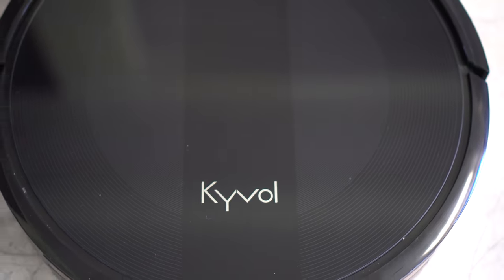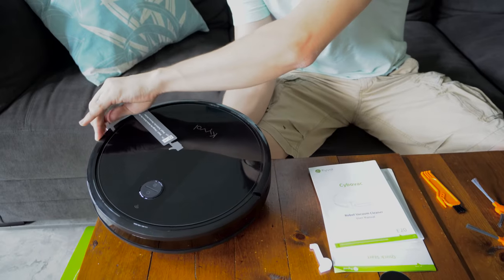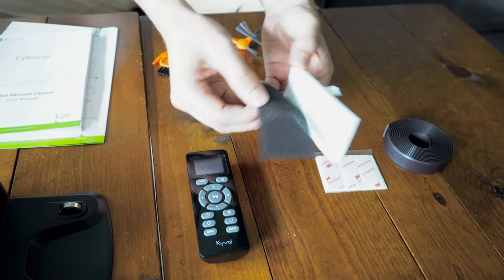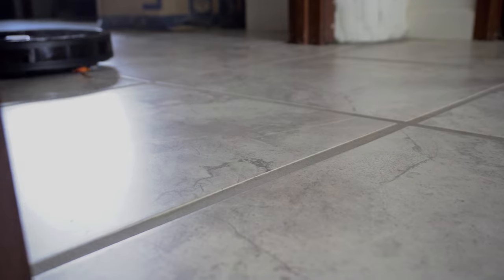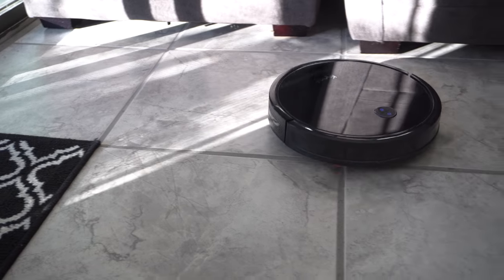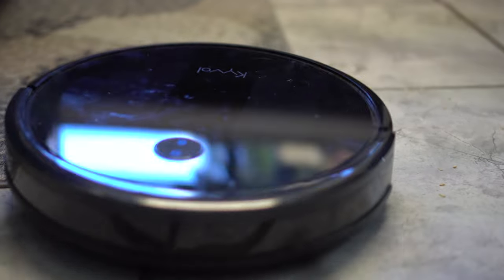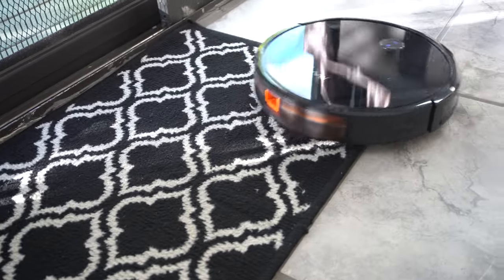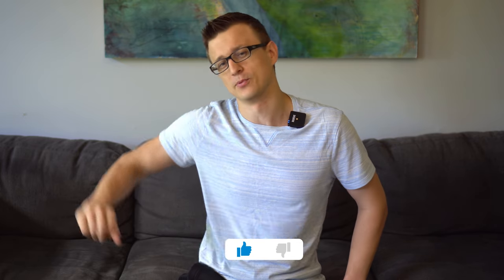Kyvol E20 Robot Vacuum Review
Kyvol E20 robot vacuum review. We got a robot vacuum for the first time and after a week of testing it out we are here to share our observations with anyone who is interested! That's all I will say here, for more on what we thought about it, please do enjoy the video ;)
➡️ Vacuums Seen In This Video:
Kyvol E20: